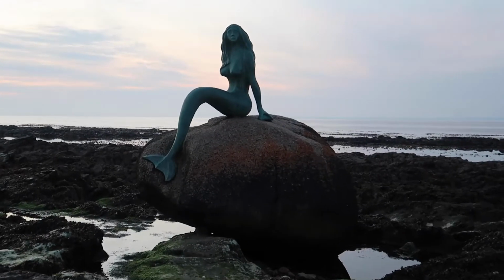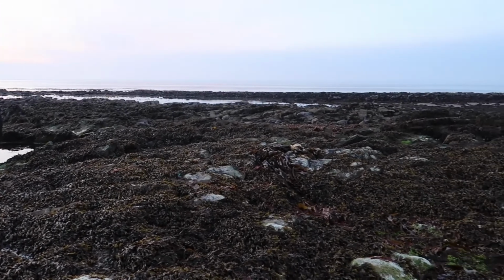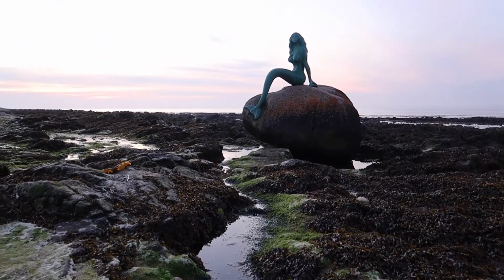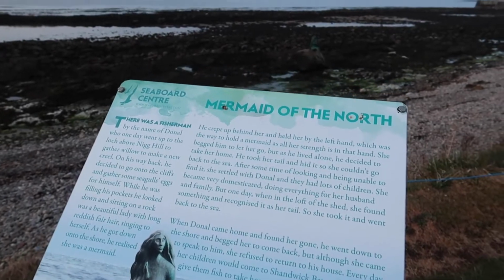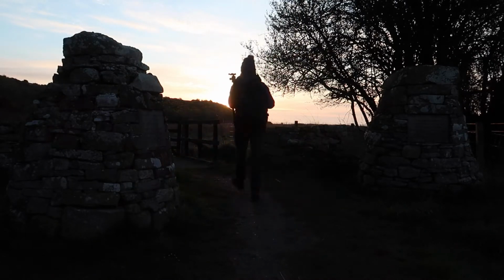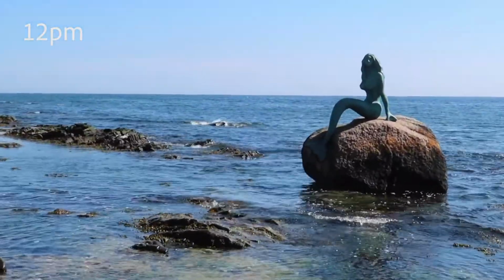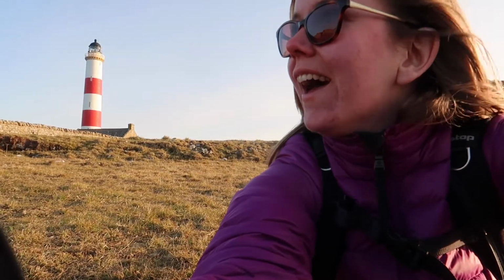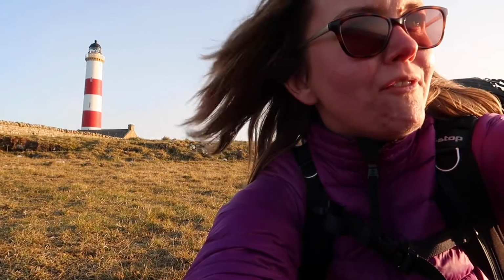Photographing a Mermaid in Scotland - Easter Ross Peninsula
Join Kim Grant from Visualising Scotland as she photographs the Mermaid of the North in the Seaboard Village of Balintore and a stunning unusual phenomenon in the sky during her trip to the Easter Ross Peninsula, in the Highlands of Scotland.

Nikon Z7ii
Nikon 24-70mm z lens
Nikon 24-200mm Z lens
RØDE VideoMic Pro
K&F Concepts Tripod